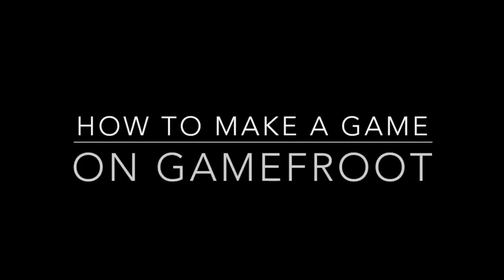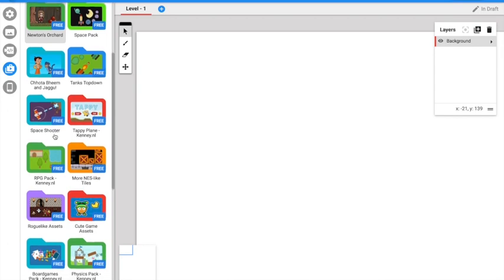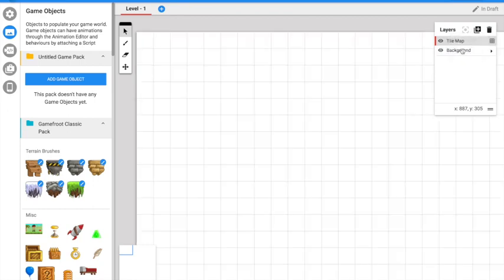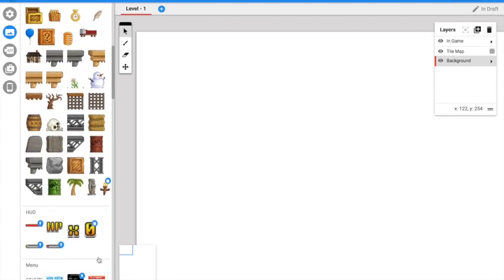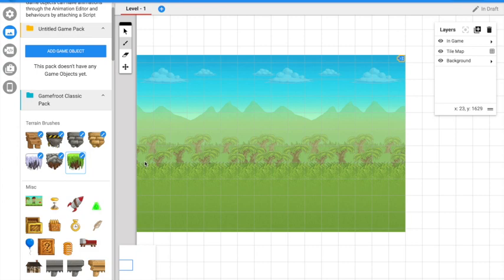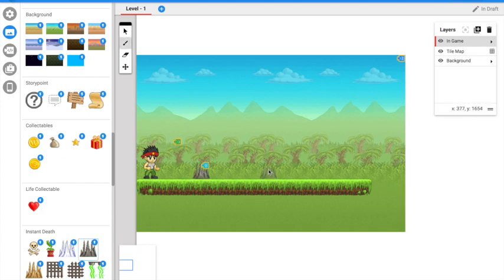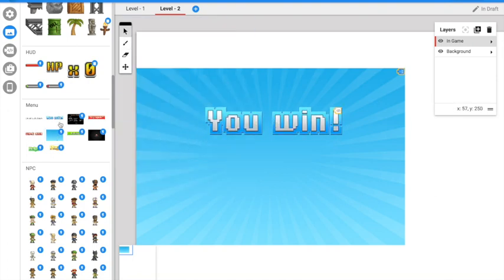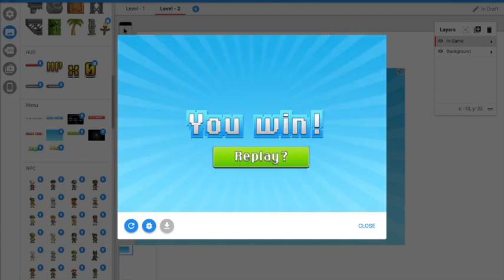Gamefroot Tutorial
This video is a turtorial on how to make a game